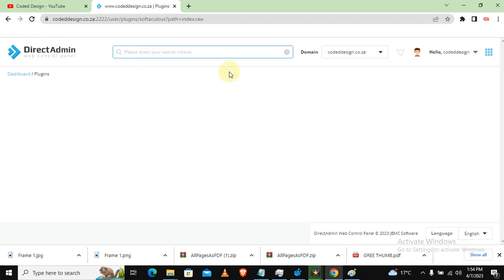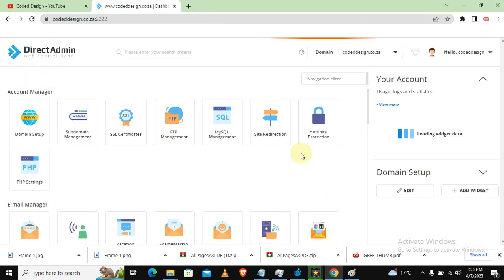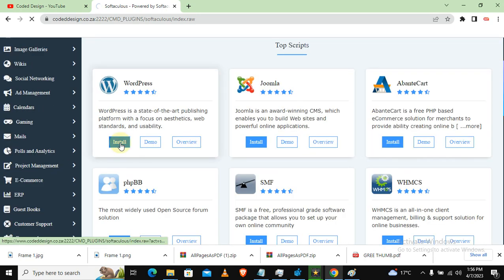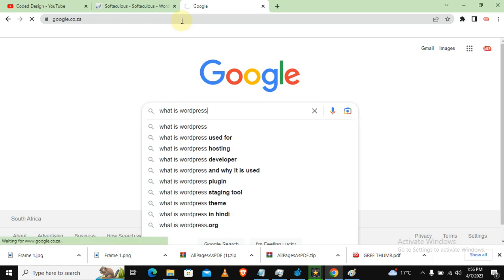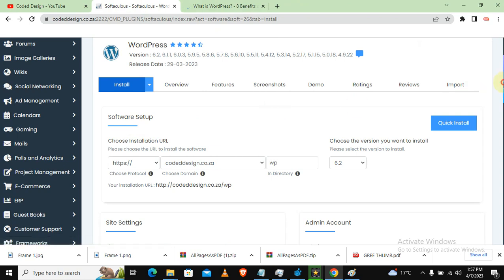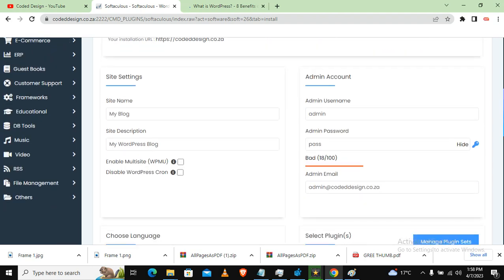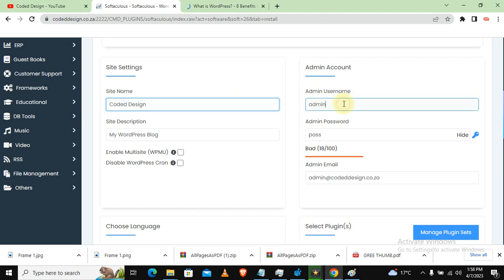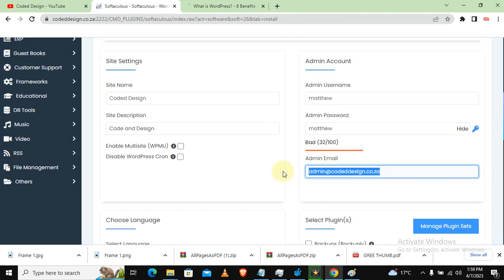Wordpress & Elementor full course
Installing Wordpress 20203